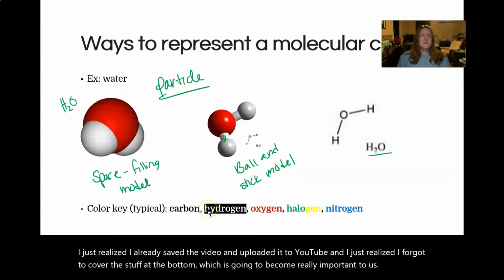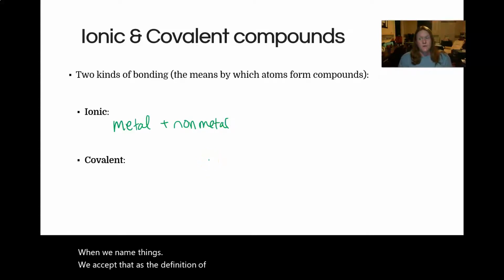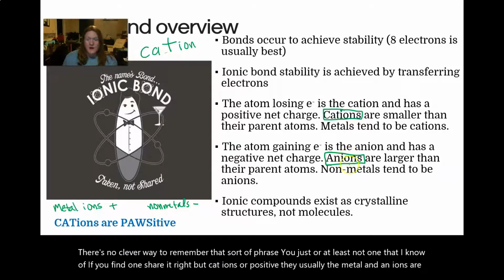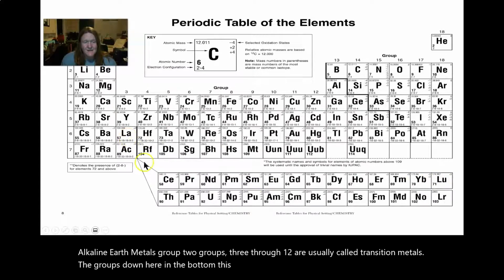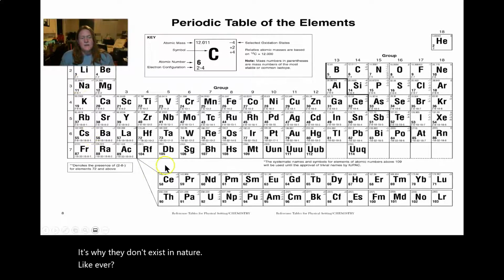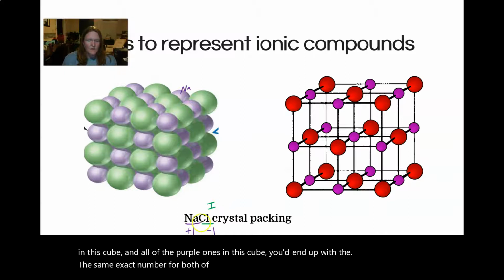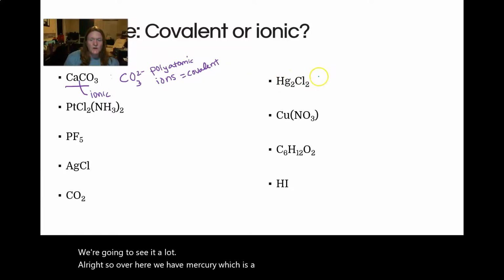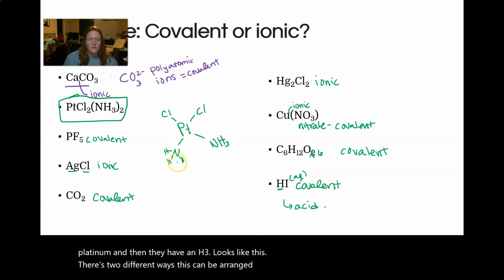Ch141 ionic or covalent?